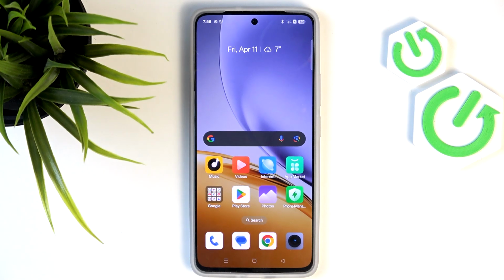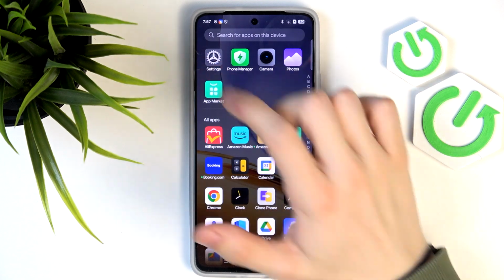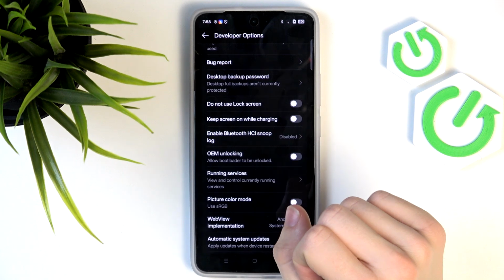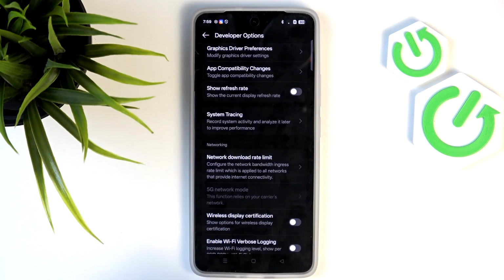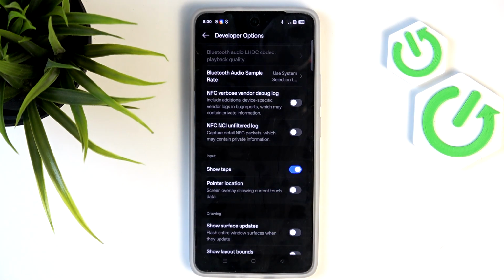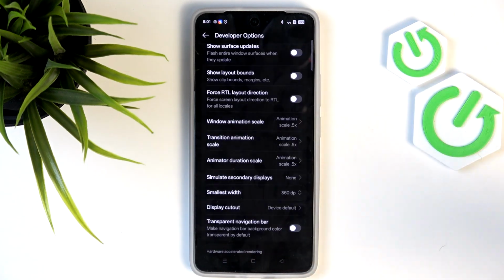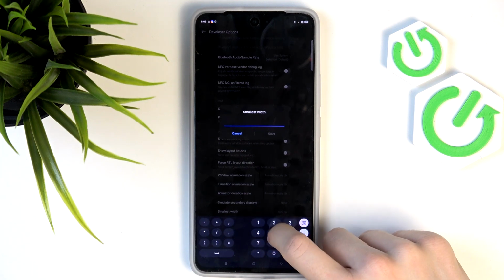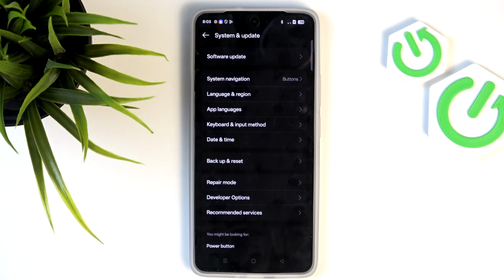Realme 14T - How to Enable Hidden Developer Options? | Advanced Settings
Hello! Enabling hidden developer options on Realme 14T unlocks advanced customization features. This tutorial will guide you through activating these settings in a few steps! It’s a great tool for tech enthusiasts looking to tweak their device.

How to enable hidden developer options on Realme 14T?
How to access developer settings on Realme 14T?
Can you enable developer options on Realme 14T?